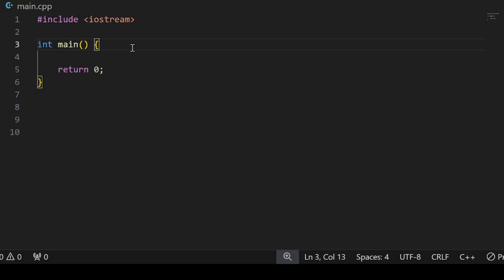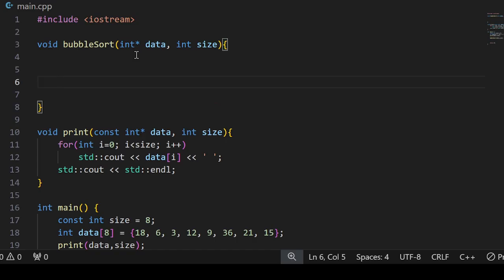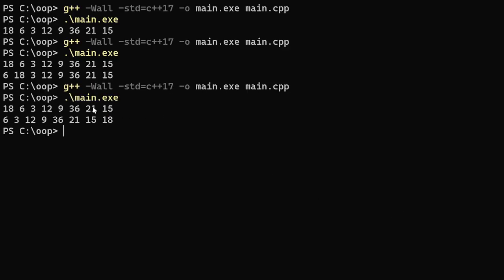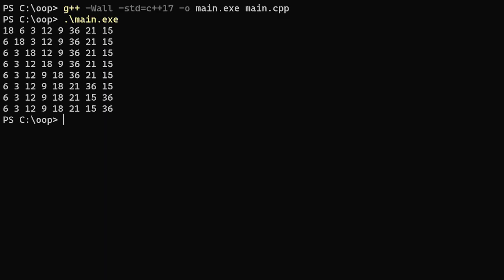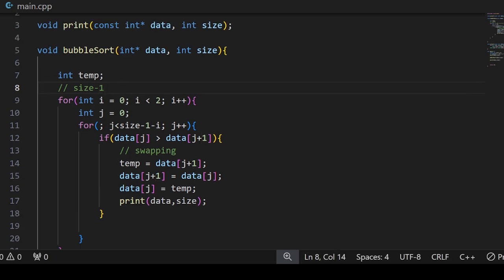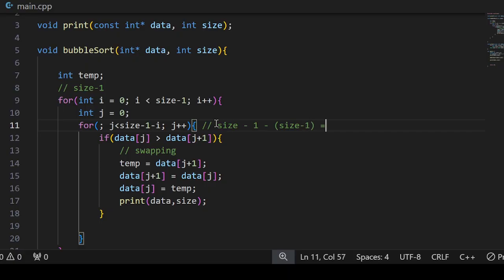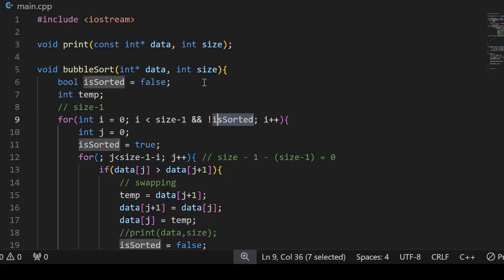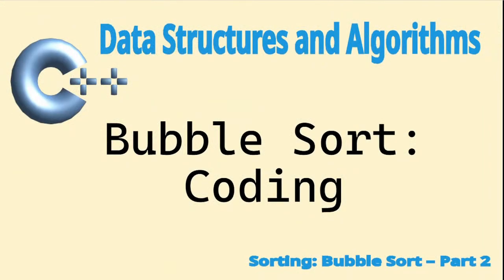Data Structure Algorithm: Bubble Sort - Part 2 (coding)